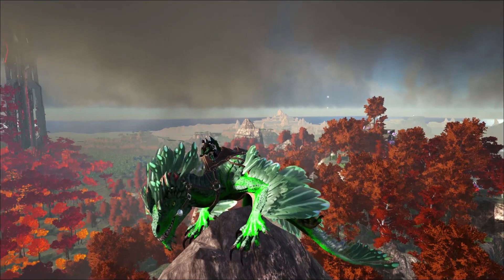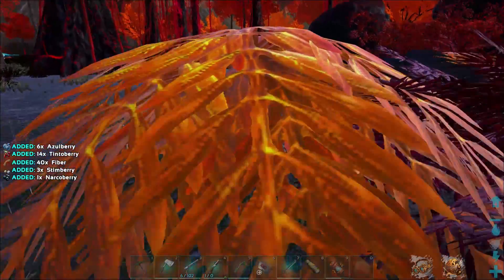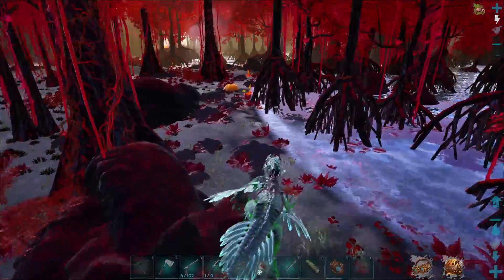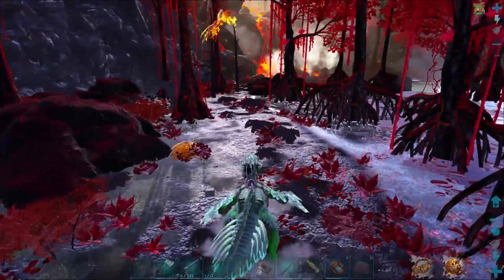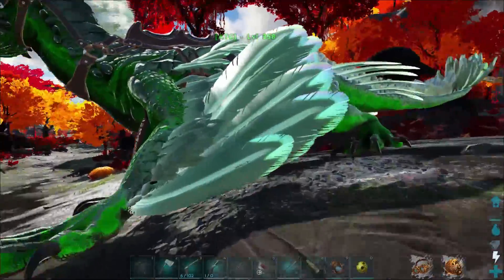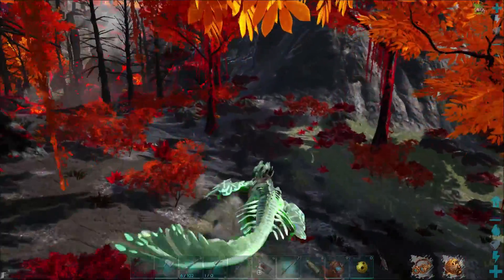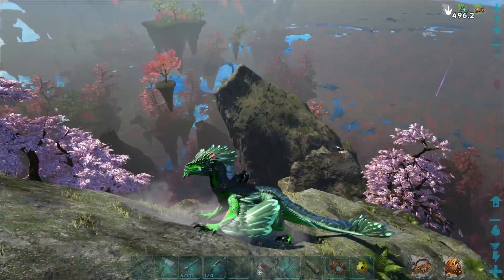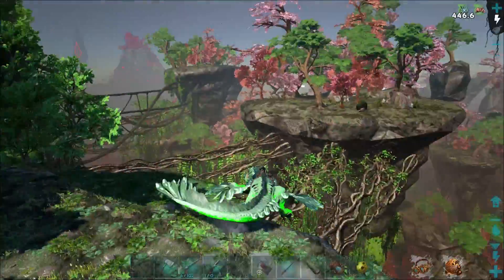Rock Drake Exploration! : Ep03 : Exploring Crystal Isle : IronMine : ARK Gameplay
Hey everyone, Arahli here, thanks for joining me on the IronMine!

Want to see more videos from this server? Check out the other IronMiners!